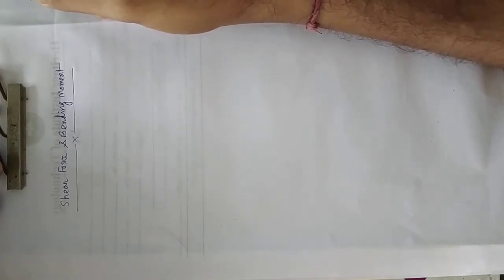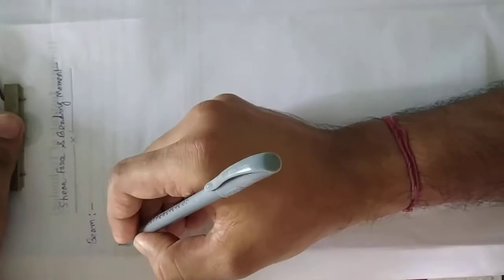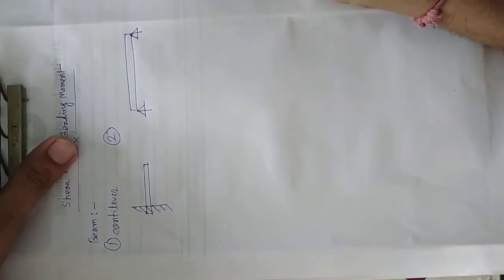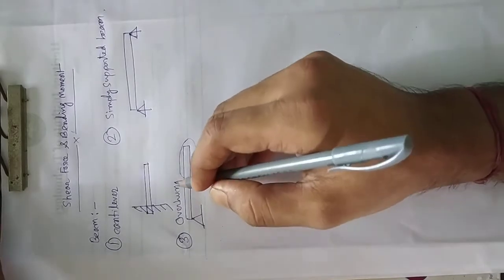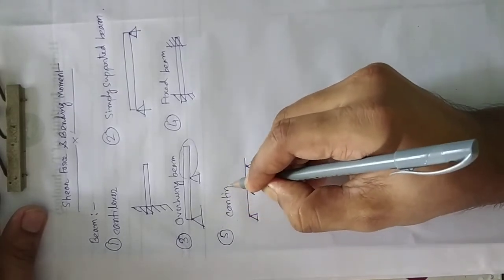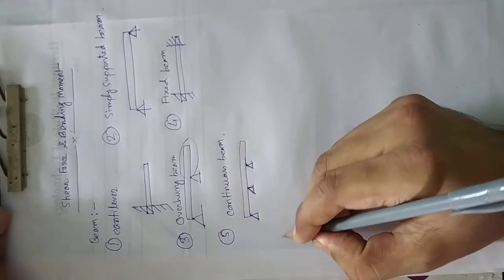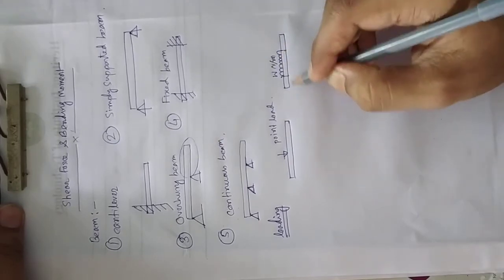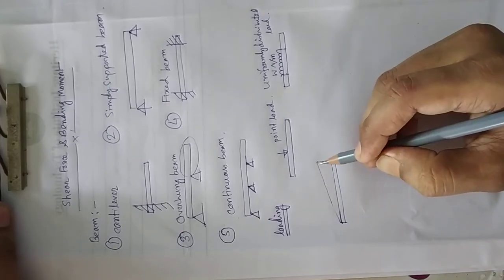1_Shear Force_Bending Moment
Types of beams, Types of loading are disscussed.